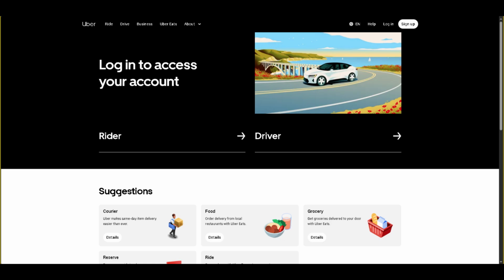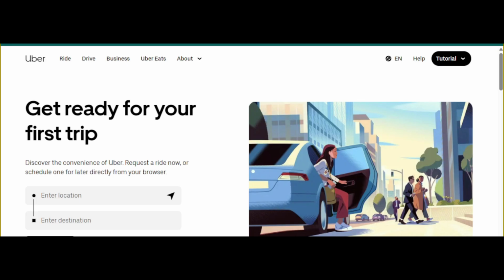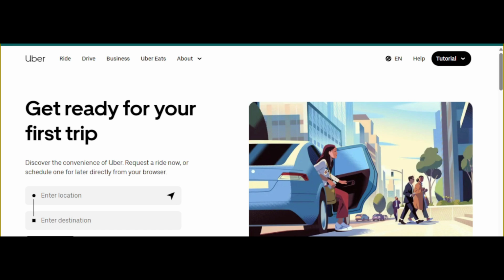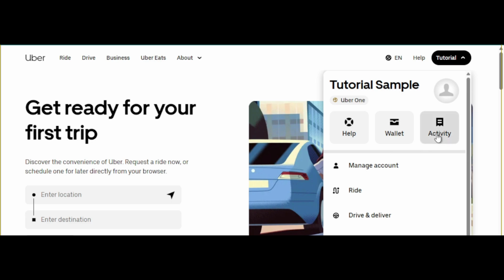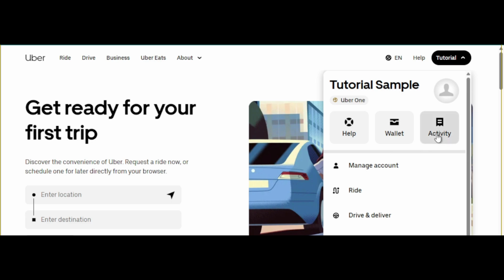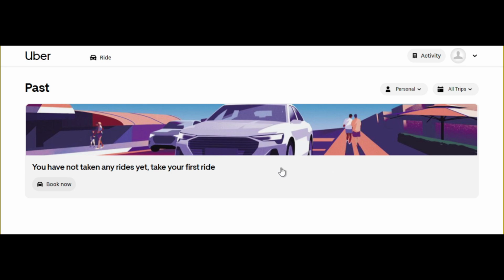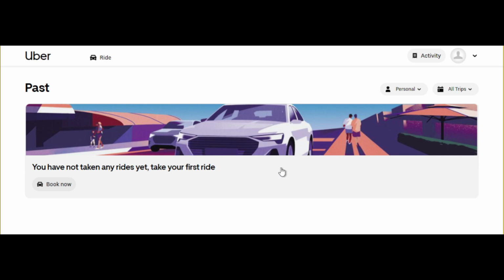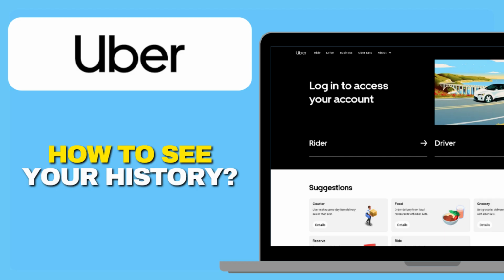How To See Your Uber Ride History & Receipts (Quick 2025 Guide)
Learn how to see your Uber ride history and receipts in this quick 2025 guide. Whether you need to track past trips, download invoices for work, or review payment details, this tutorial walks you through every step on the Uber app and website.

✅ In this video, you’ll learn:

How to view your complete Uber ride history

How to download or resend Uber trip receipts

How to filter rides by date or payment method

Perfect for Uber riders who want better control over their trip records and expense tracking.